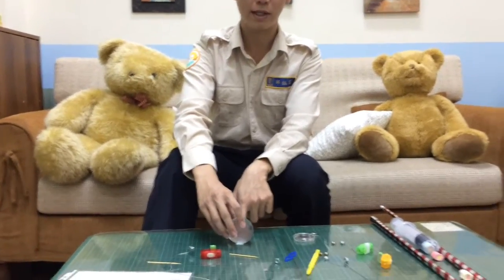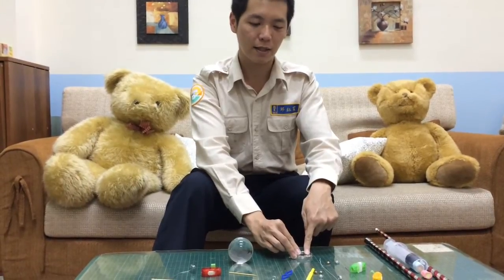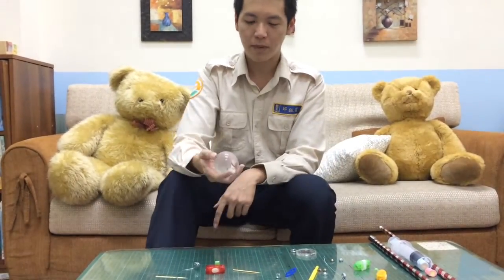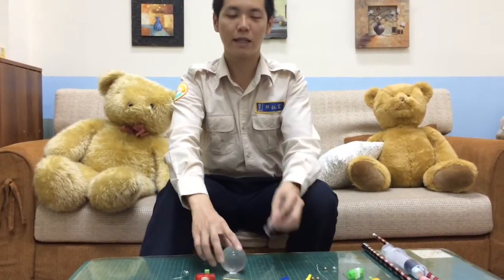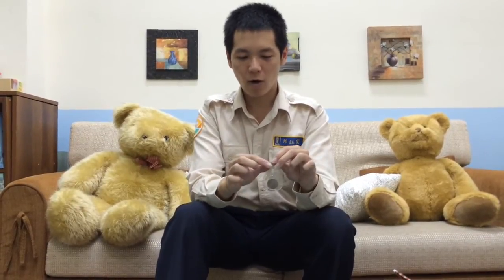十來運轉-摩擦力與離心力